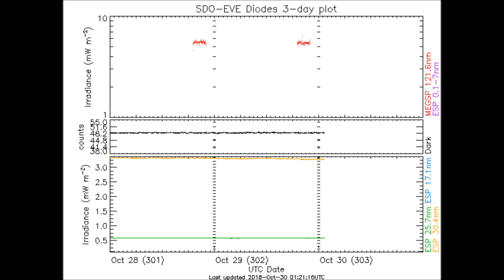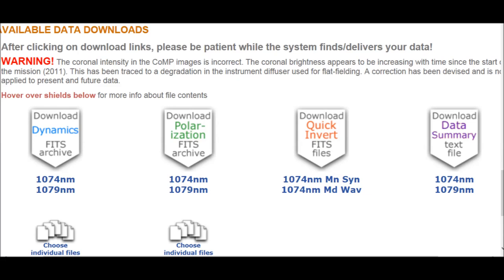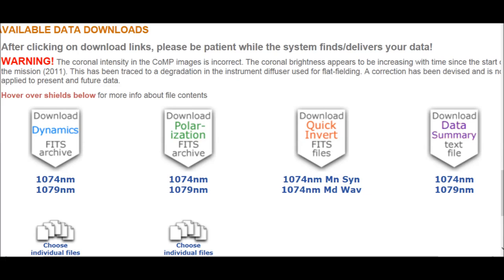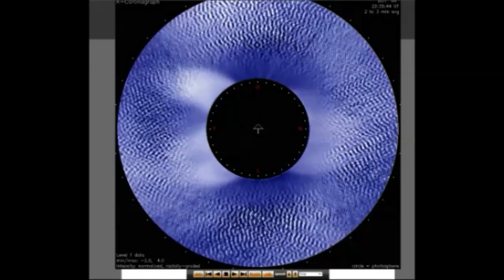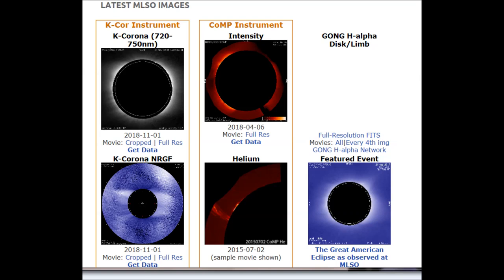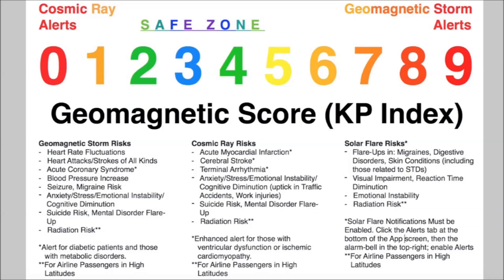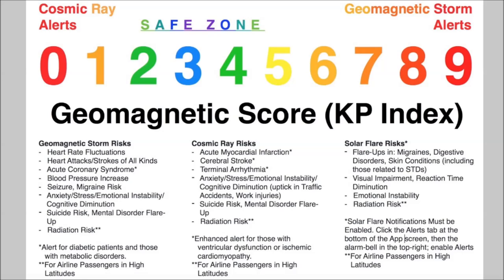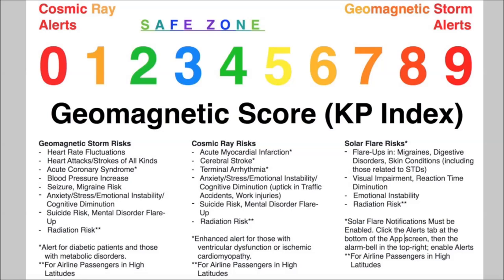WHAT ARE THEY HIDING NOW SIGNIFICANT HEALTH WARNINGS by Higher Truth mirrored Mc